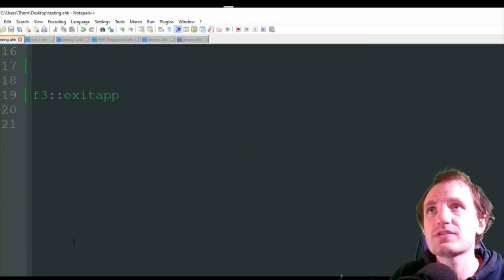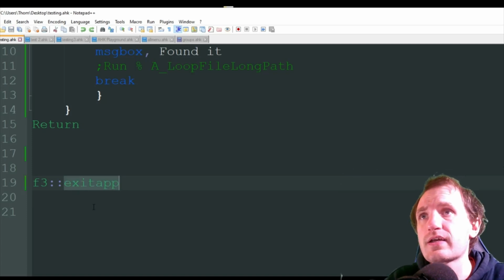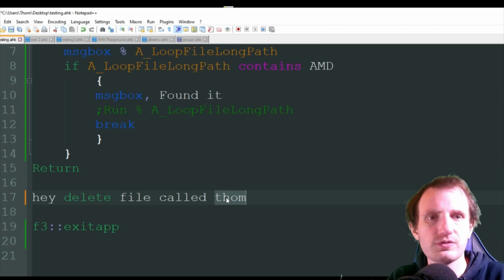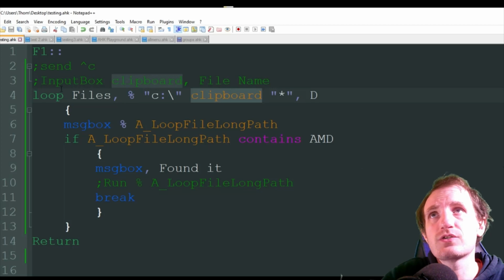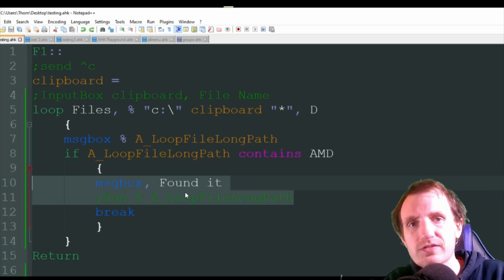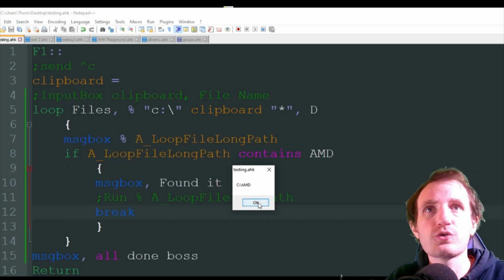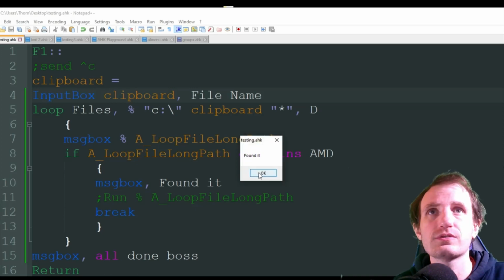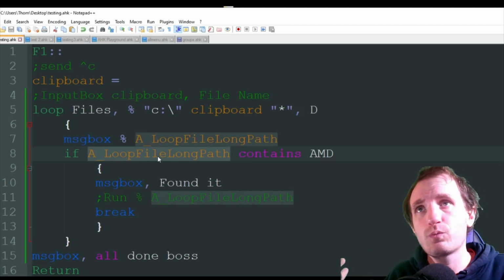AutoHotkeys: How to Loop Read All Files, Folders and Programs in a Folder and Get File Path